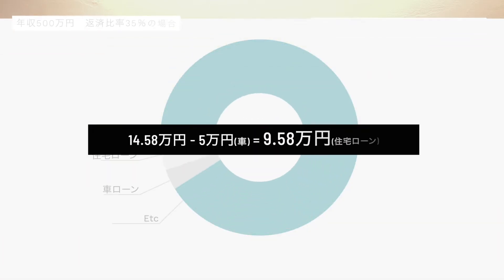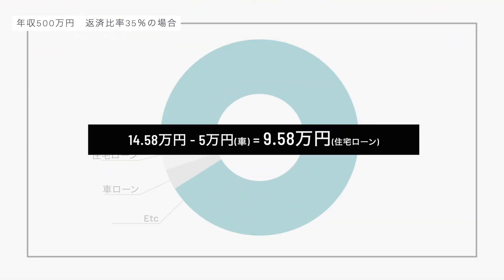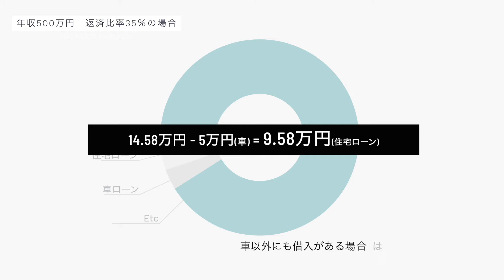【初めてのマイホームに向けて EP.3】返済比率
【目次】
00:00 op
00:35 本編
03:01 ed

初めてマイホームを建てる方に向けての動画です。
是非、家を建てる際の参考にして下さい。